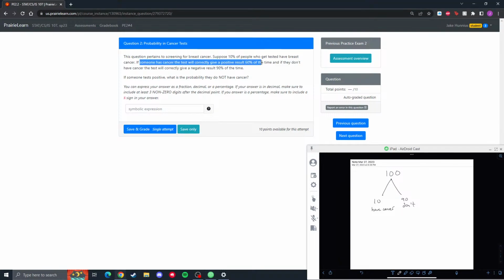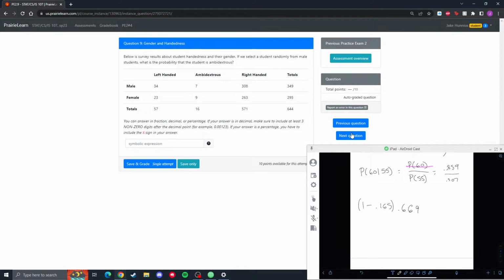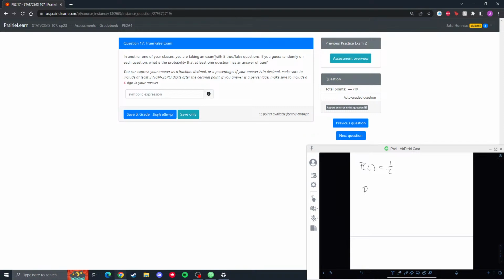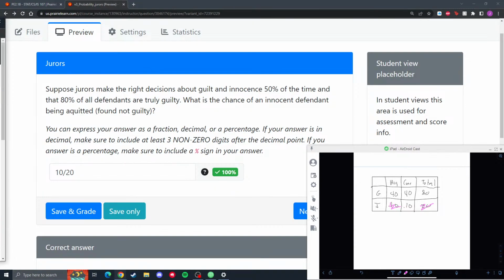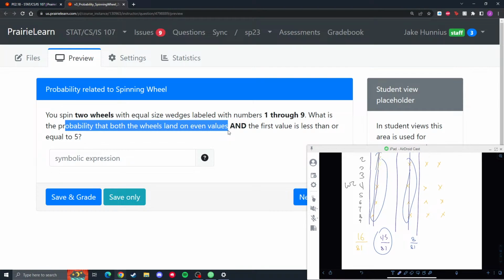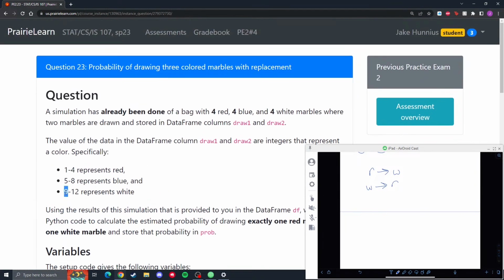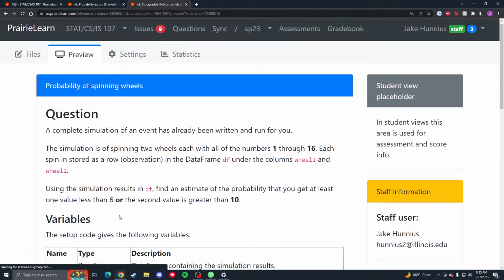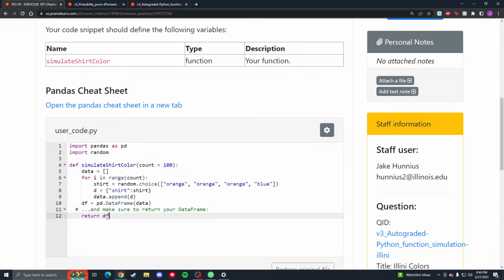Exam 2 Review